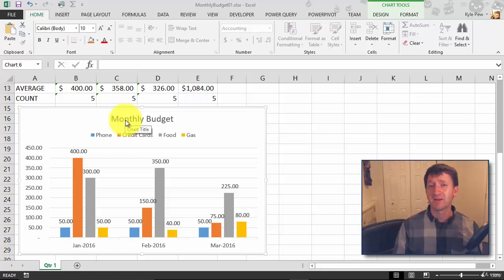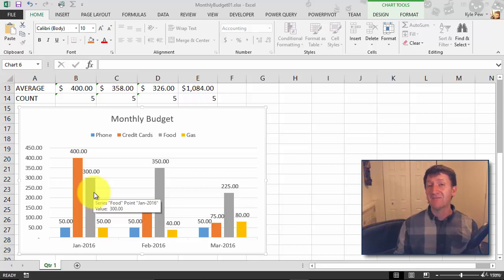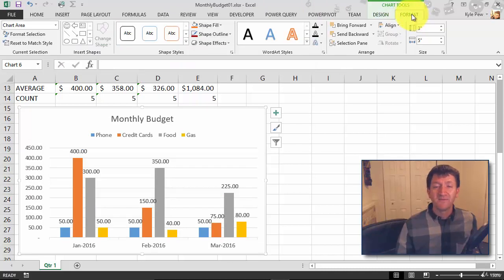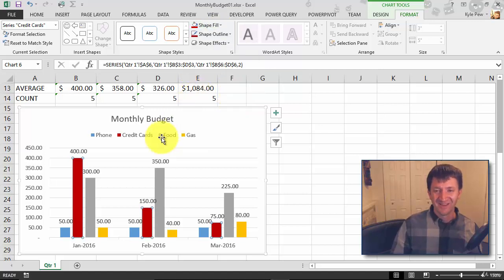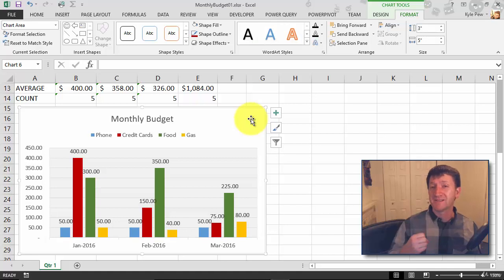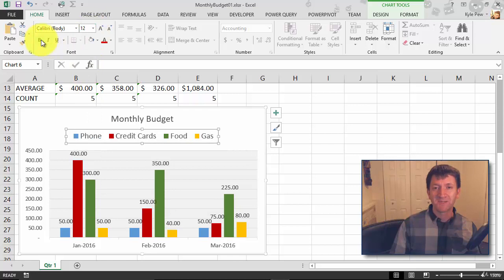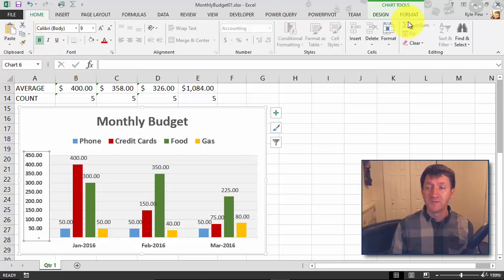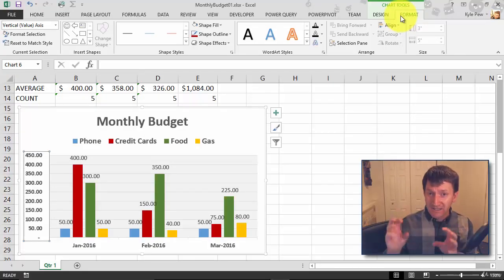8 Excel 4 Formatting an Excel Chart